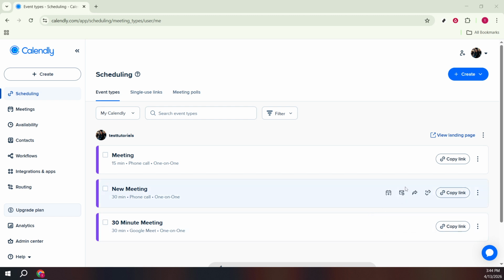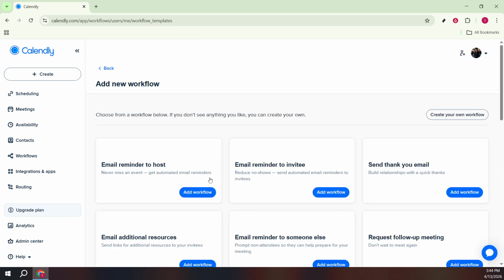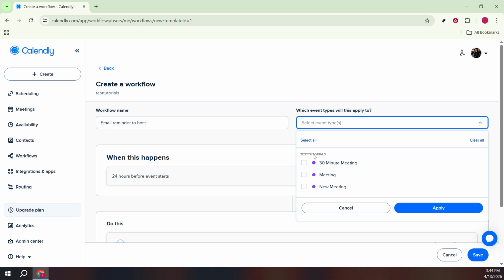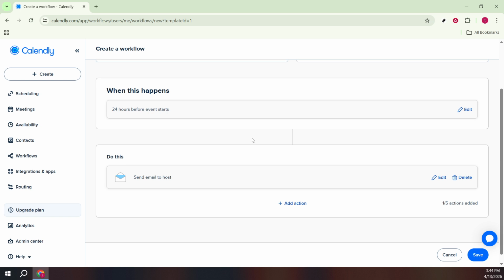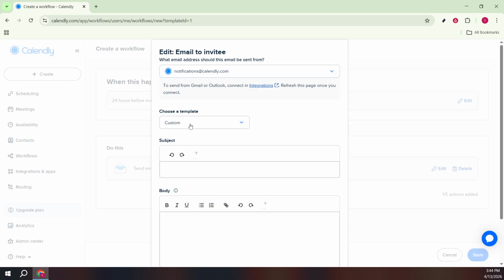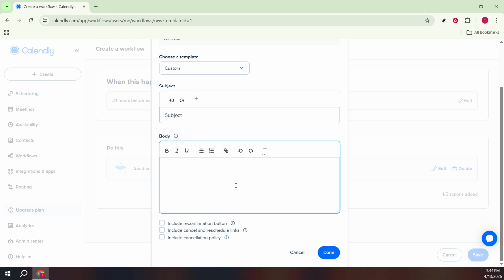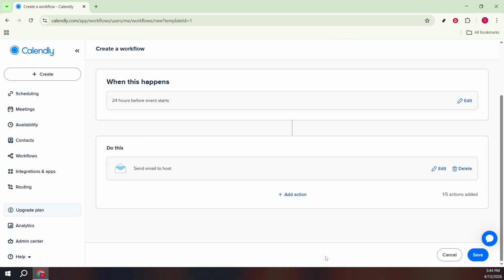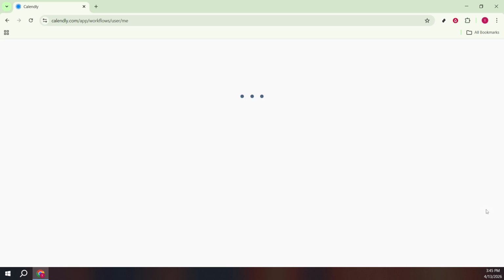How To Automate Calendly Meeting Reminders [2026 Guide]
How To Automate Calendly Meeting Reminders